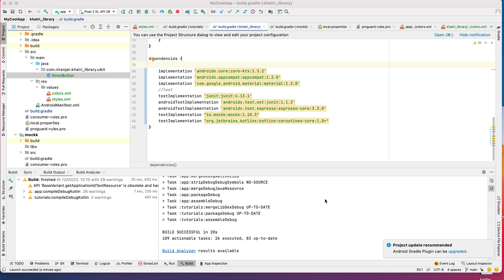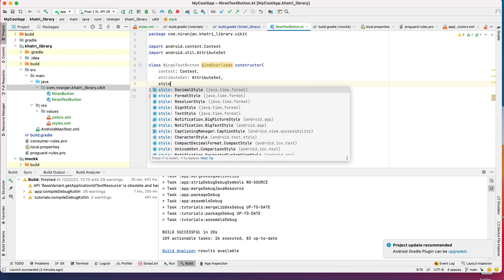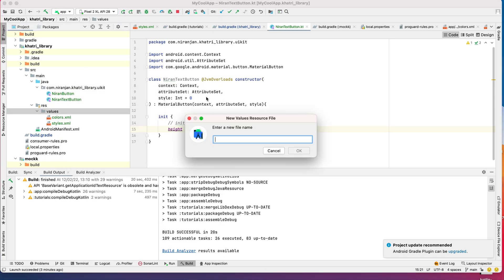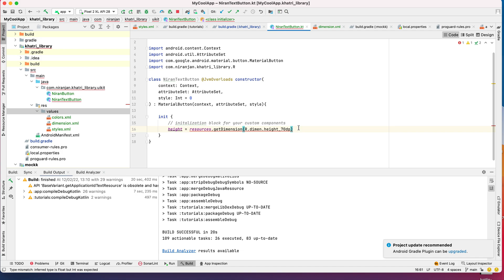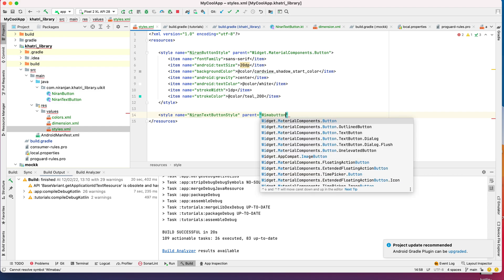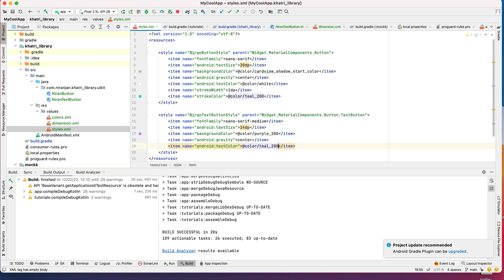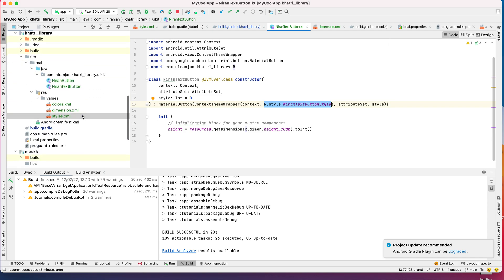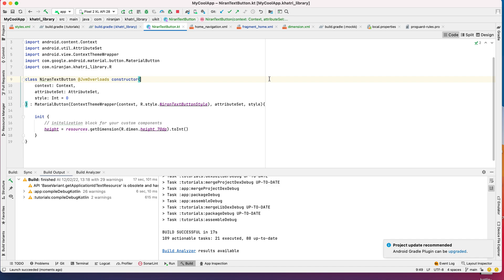How to create a custom ui components in Android using Kotlin.